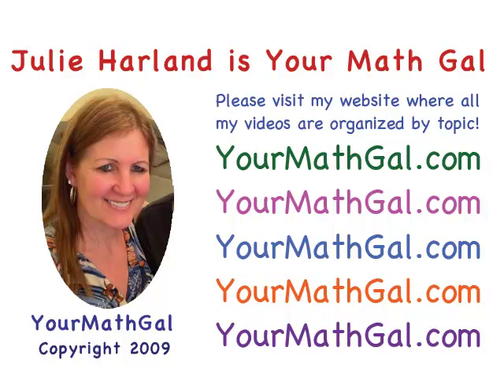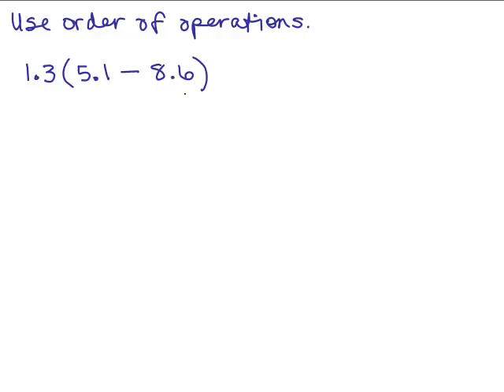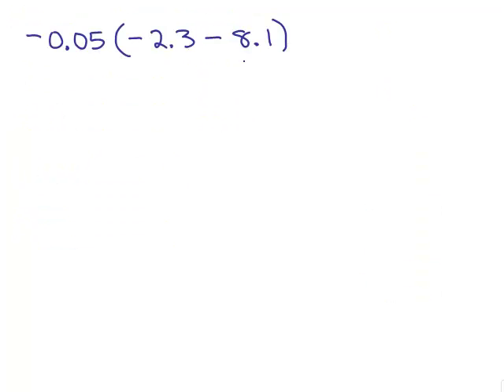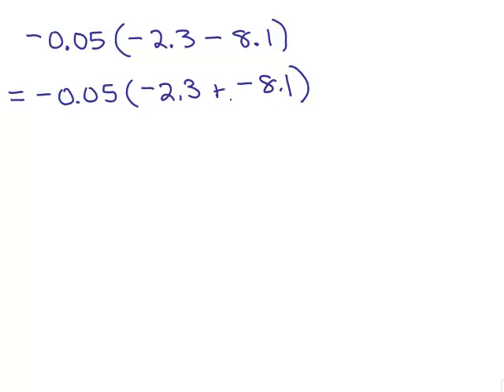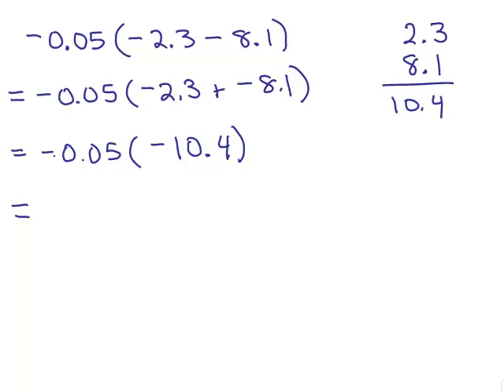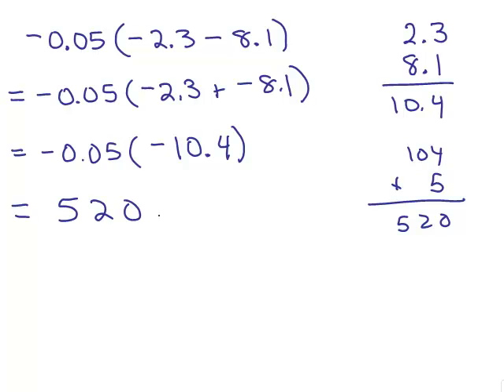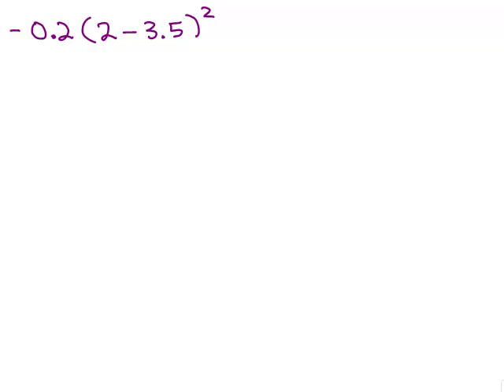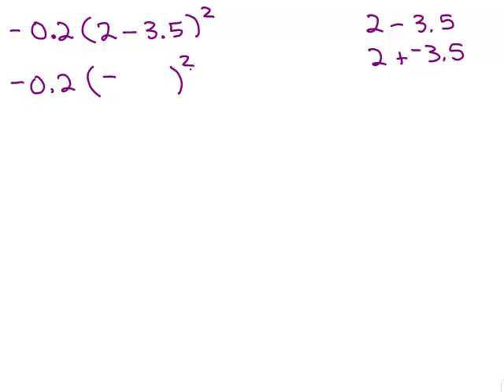Simplify Decimals Order of Operations 2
Simplify decimals using order of operations...addition, subtraction, multiplication only with negative numbers. Youtube videos by Julie Harland are organized
dec220new.mp4